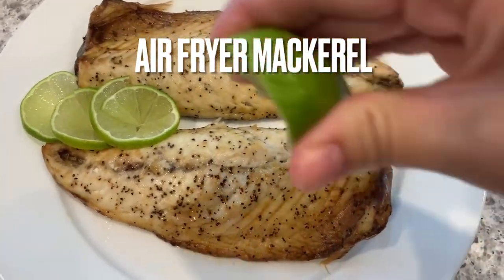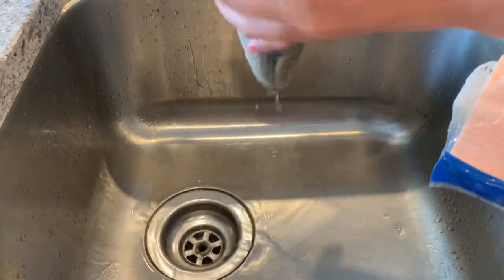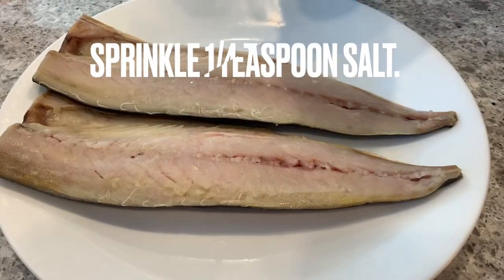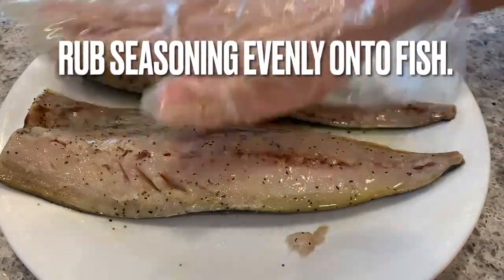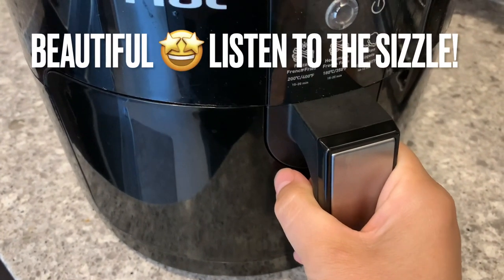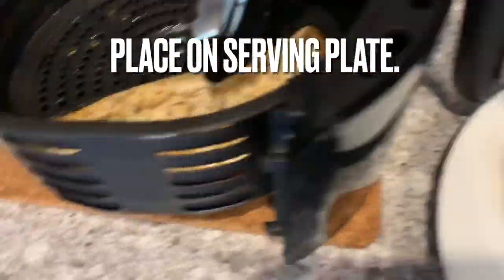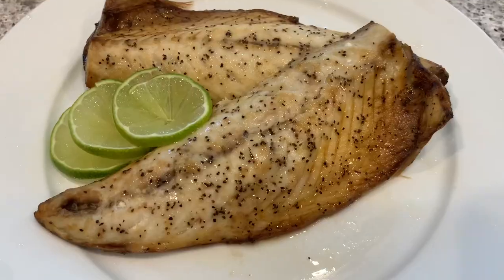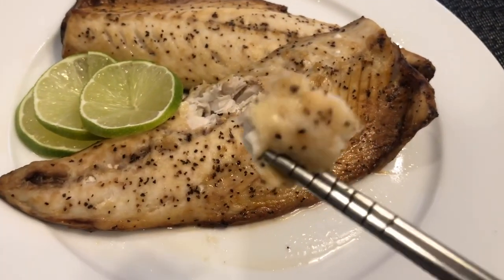Easiest Healthy Mackerel Fish In Air Fryer Recipe | FullHappyBelly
So tasty! So easy! So healthy! $4.99 for 2 fillets makes this an affordable healthy lunch option 🥢😋

Mackerel is a nutritious fish for everybody. It has high levels of essential fatty acids, which improve endurance and aid recovery after exercise, while helping to maintain beautiful skin.

Mackerel fish is not only rich in monounsaturated fatty acids and polyunsaturated fatty acids but also is also low in saturated fats.

Ingredients:

2 mackerel fillets
1 lime
1 tablespoon oil